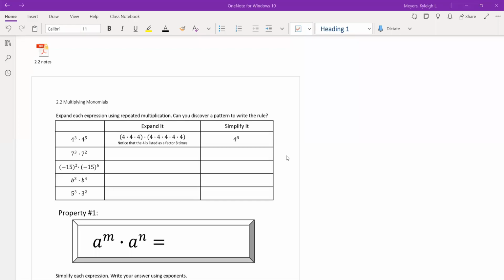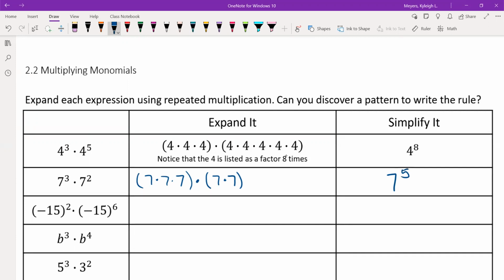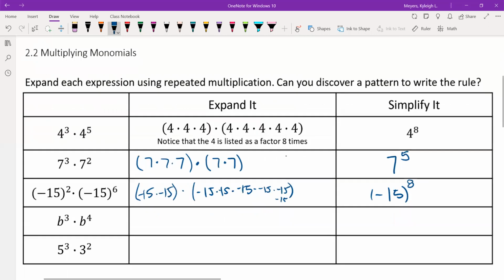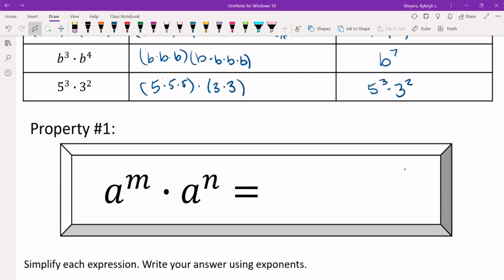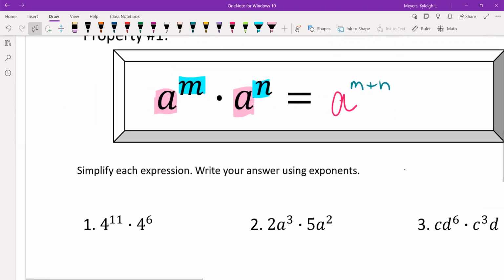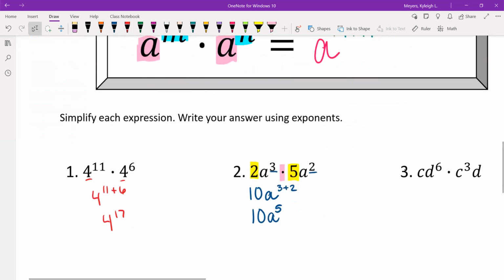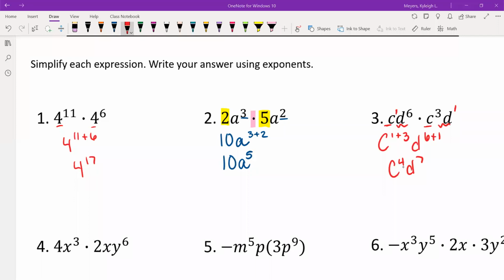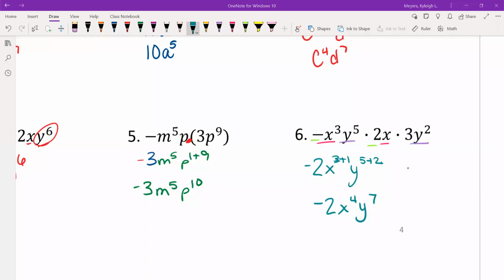2.2 Multiplying Monomials Exponent Rules